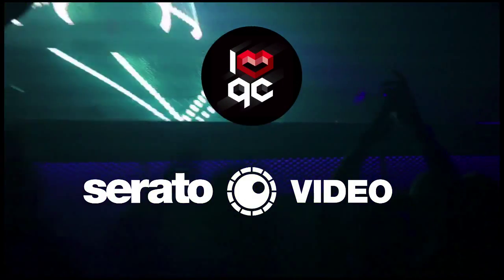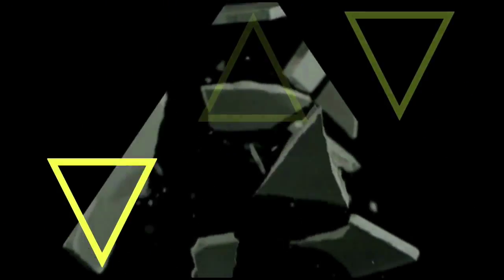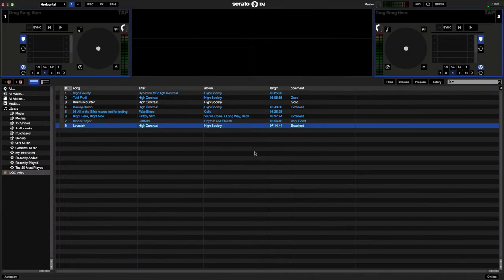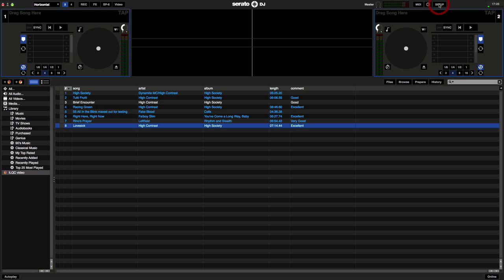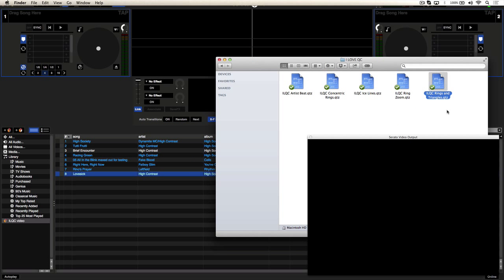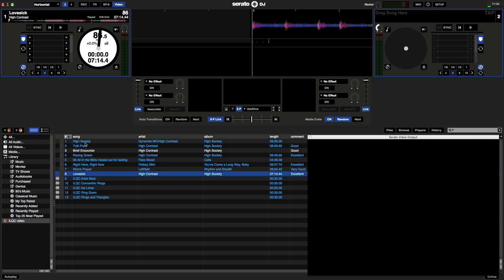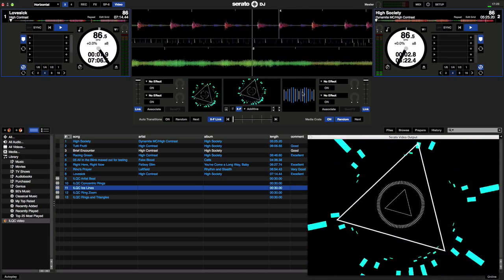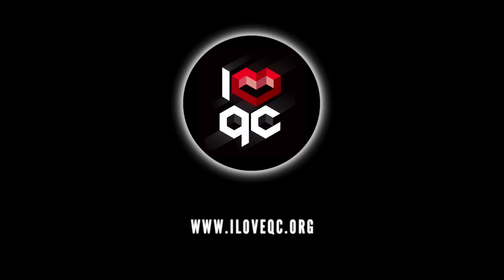How to Video DJ with Serato Video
Free content for this tutorial available from iloveqc (dot) org.
Easily transform your DJ set into and AV performance with LiveFX and Serato Video.